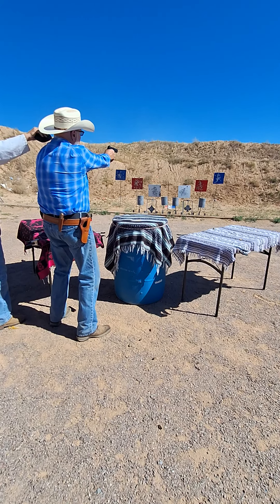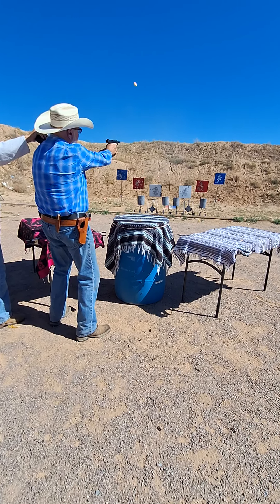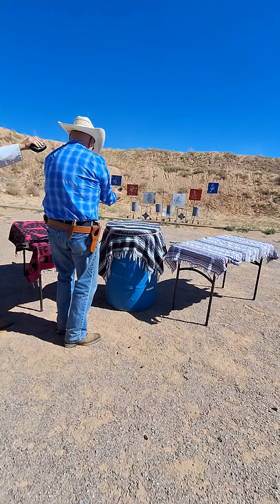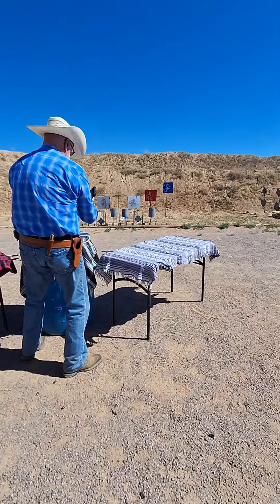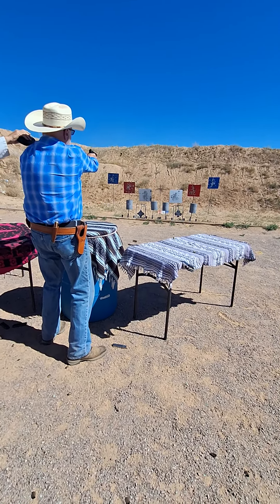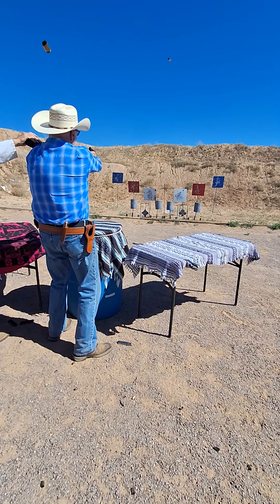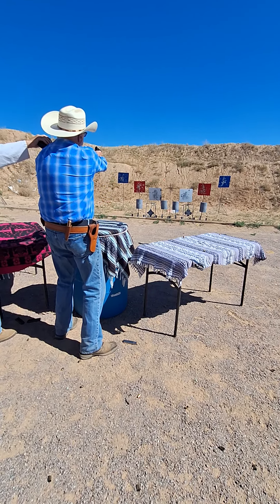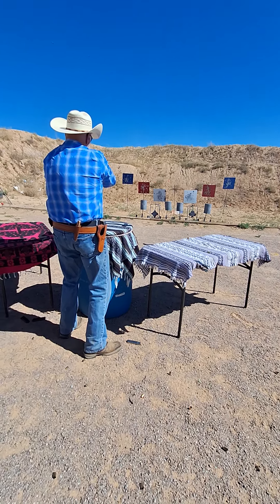Cowboy Action Shooting @ Granite Mountain Outlaws - Wild Bunch - Jul 2024 Stage 3 - Death Rowe